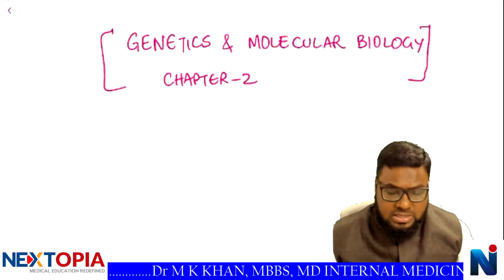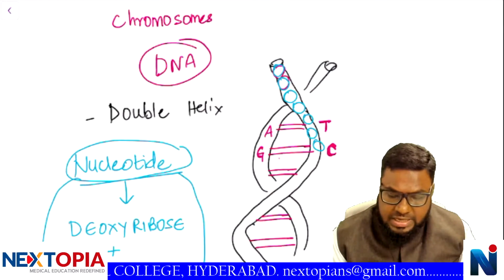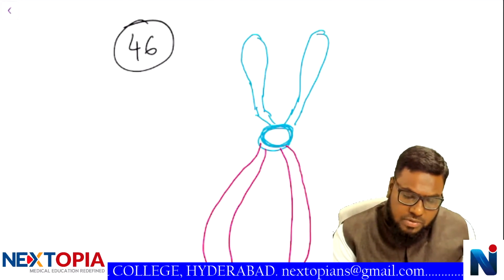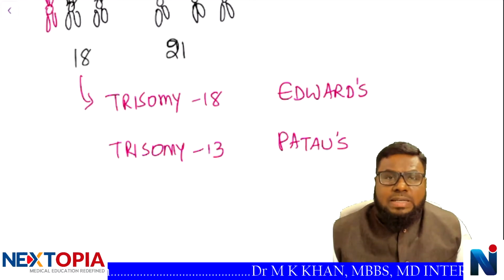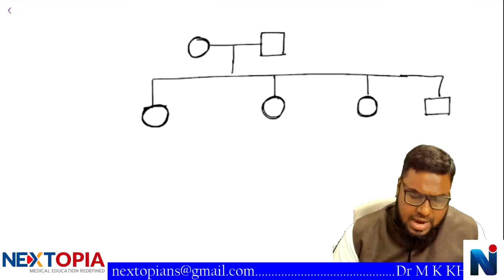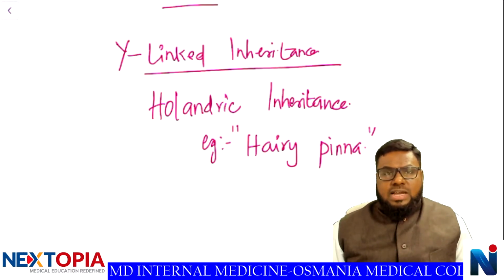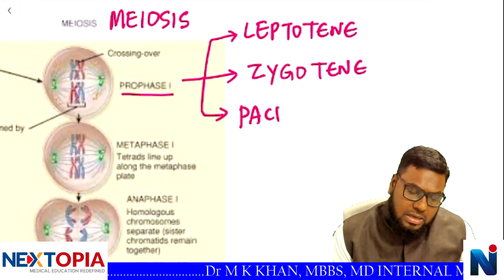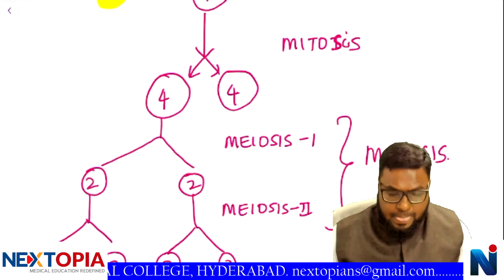PART 2 GENETICS & MOLECULAR BIOLOGY HUMAN EMBRYOLOGY/2021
GENETICS & MOLECULAR BIOLOGY HUMAN EMBRYOLOGY
HUMAN EMBRYOLOGY- INTRO & PRELIM CONSIDERATIONS